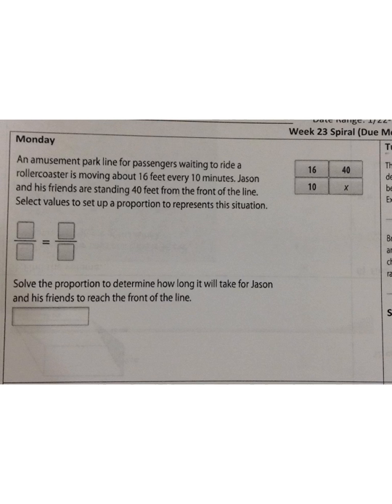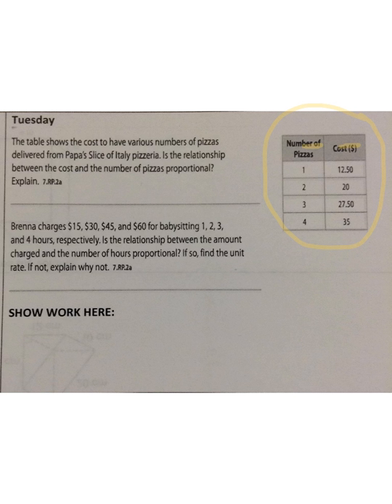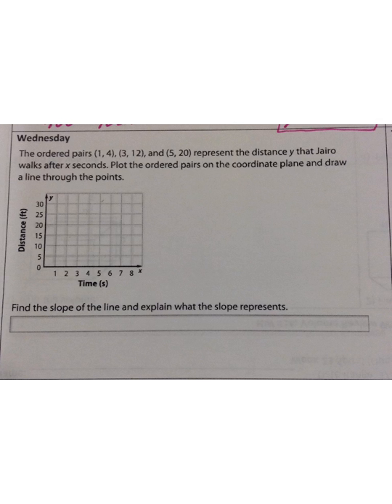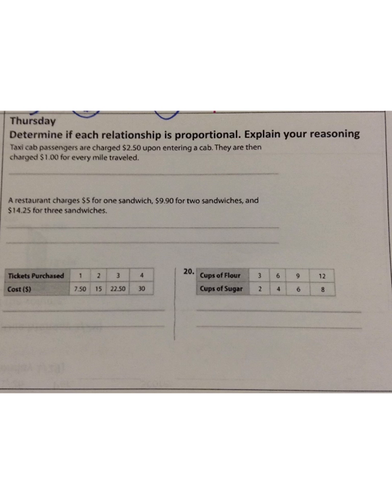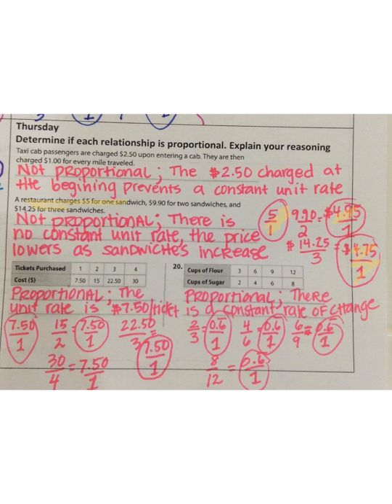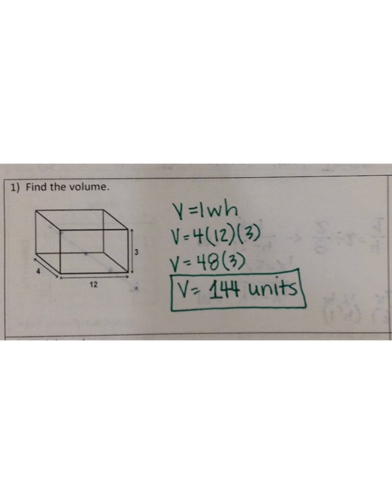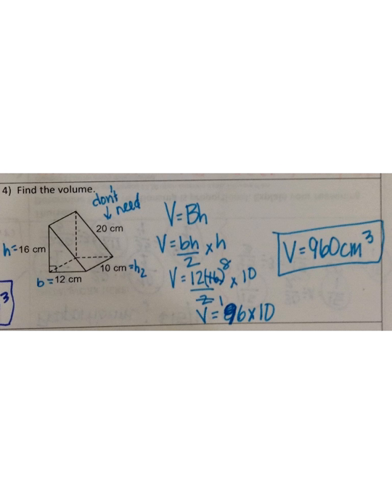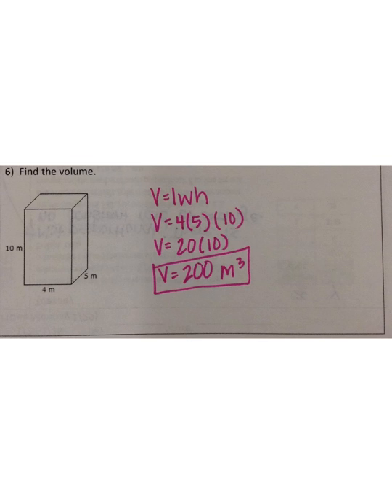WEEK 23 SPIRAL